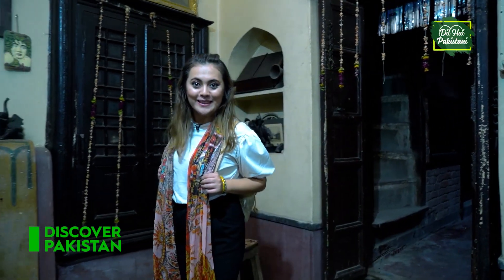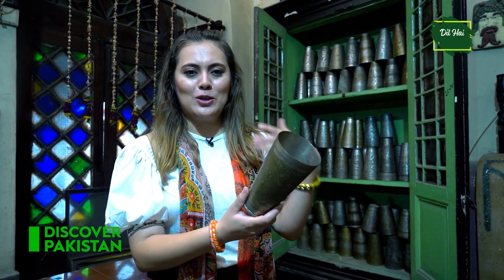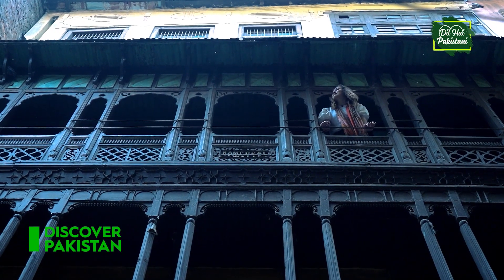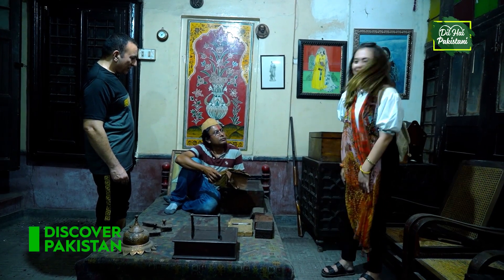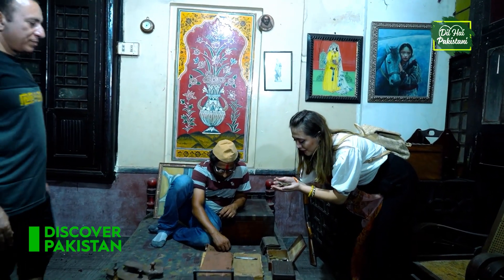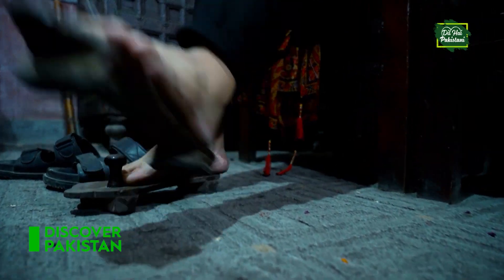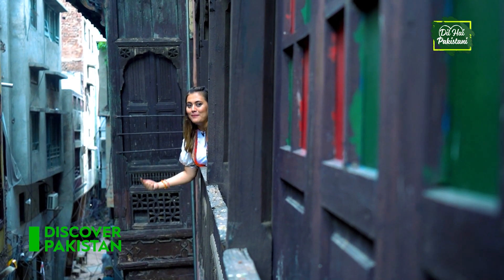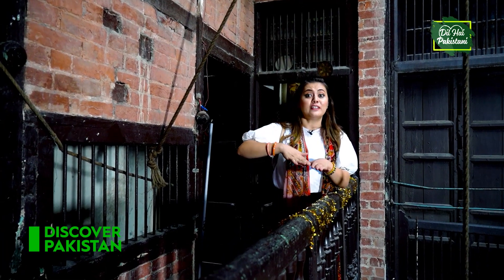A Visit to a Vintage Gallery in Androon Lahore | Discover Pakistan TV